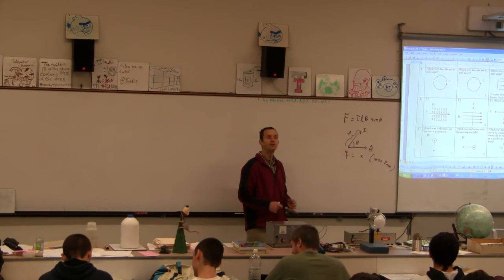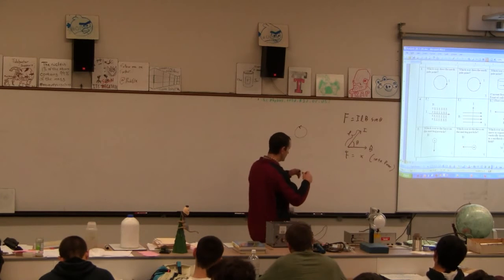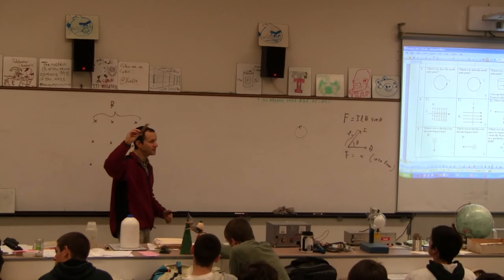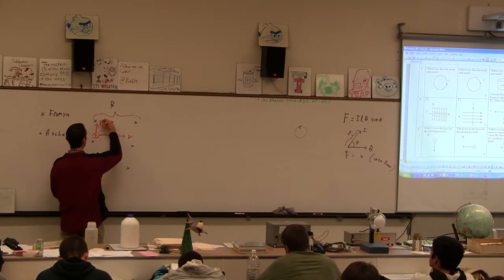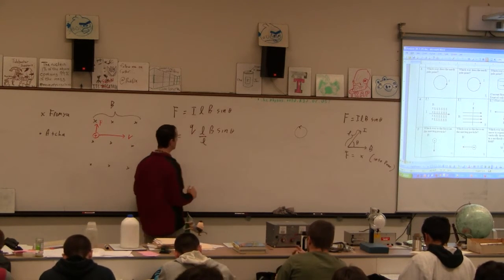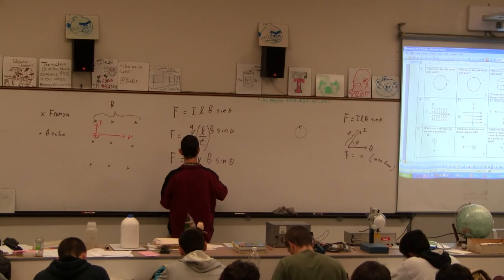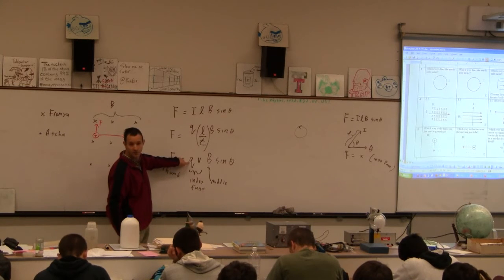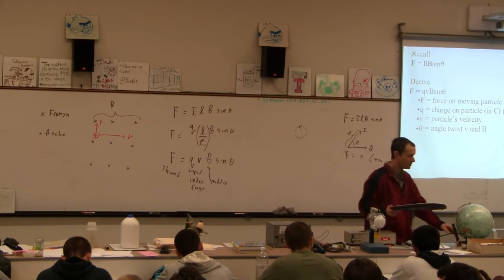IBII 20-02-01 Charged Particles in a Magnetic Field (1/3)